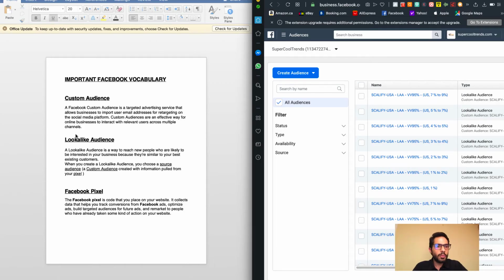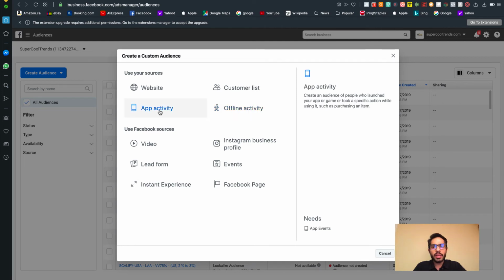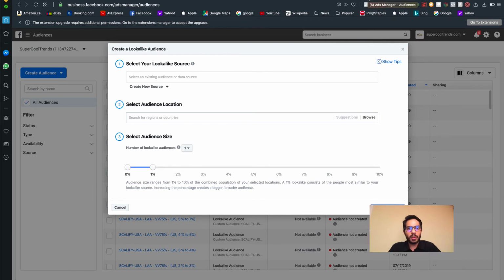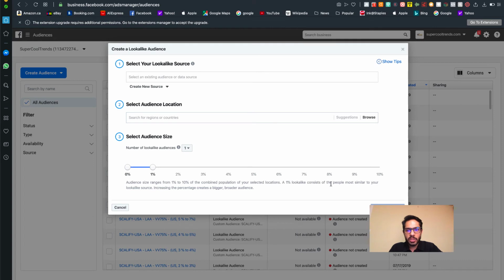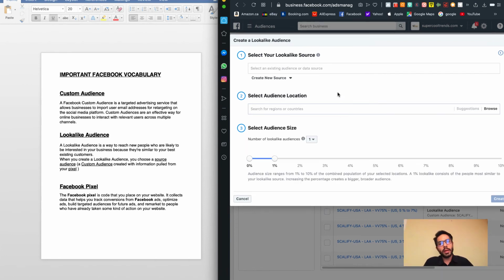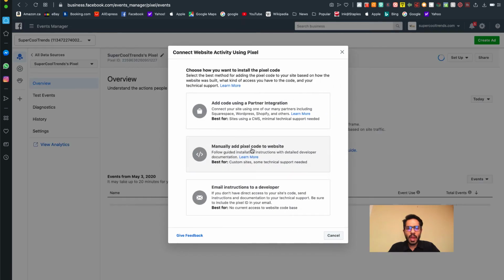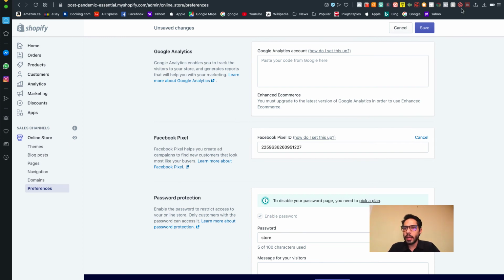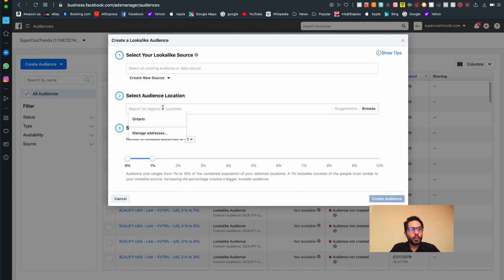How to Drive Huge Buyer Ready Traffic to Your Store | install Pixel | Shopify for beginners 2020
Shopify for beginners 2020
This video will help you on How to Drive Huge Buyer Ready Shopify for beginners 2020
 Traffic to Your Shopify Store and the power of Facebook pixel. Retargeting is the key when it comes to promoting your products on Facebook.

By the end of this video, you will know about the custom audience, Shopify for beginners 2020
lookalike audience, and how to create them. Also, you will learn how to install Facebook pixels correctly which is the key to making money online!!

99% of the people don't take action however 1% who do actually make money online!
Comment down for any questions!